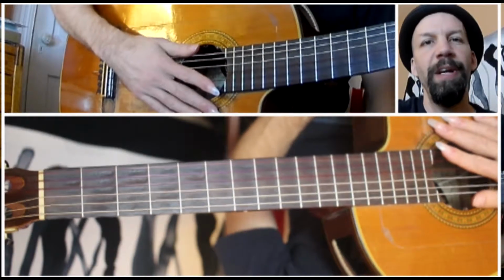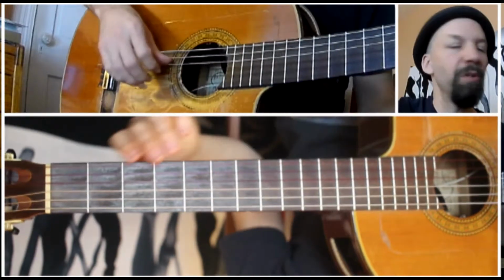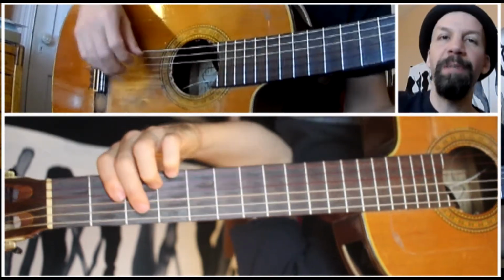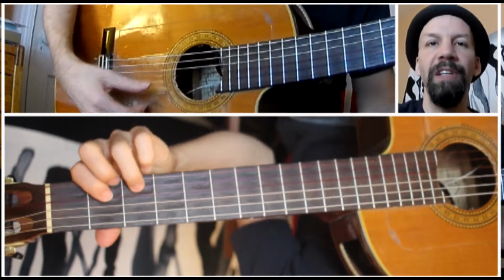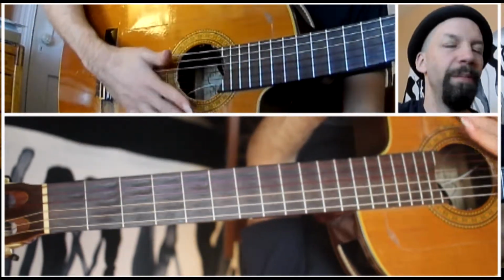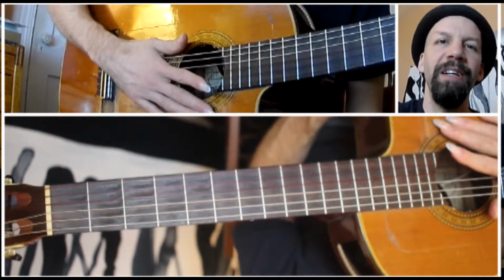The DailyShed episode 172 - CHORD SCALE IN TRIADS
That may be an intimidating title, but it's really fun to play, and super useful for harmonizing and for your guitar knowledge, as well as picking. Hope it's useful to you!
Have an idea or question for a Daily Shed?
And check out the Facebook group to join in live every day at noon EST